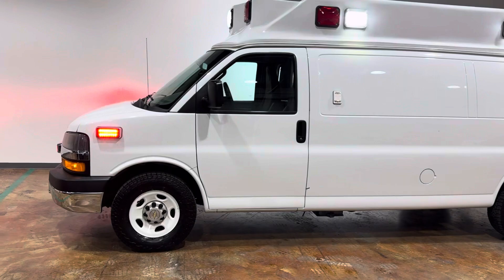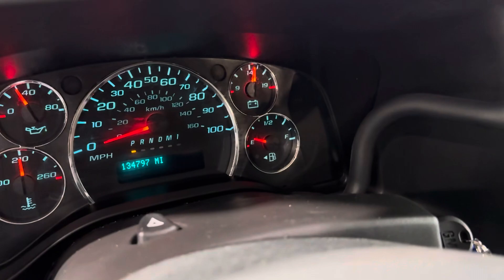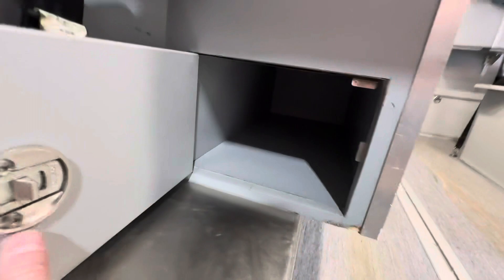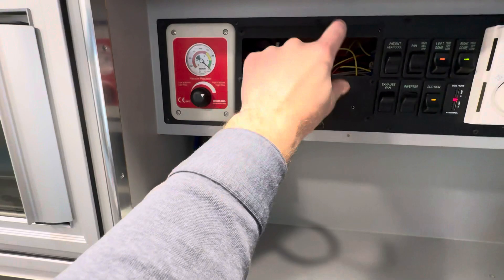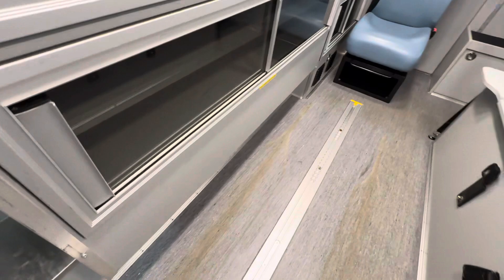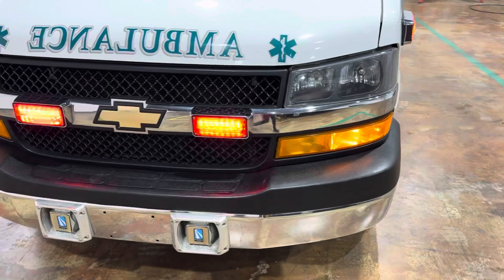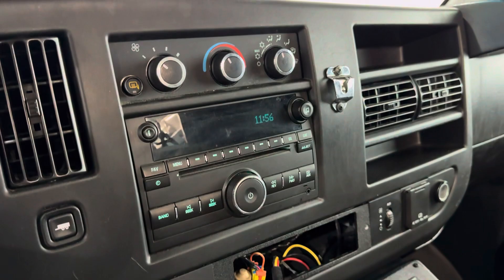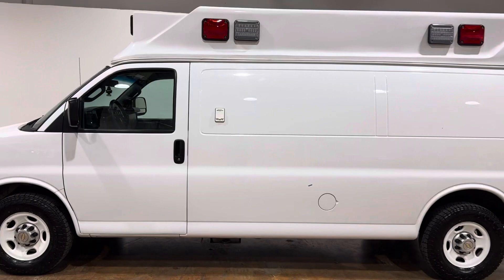2019 Chevrolet G3500 REV Ambulance Group for sale by Pilip Ambulances - Gas Engine new Transmission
Stock # 24-05

2019 Chevrolet G3500 Express Type 2

Used Ambulance

Manufacturer: REV Ambulance Group

Star of life certified

Gas engine

New transmission

This ambulance was just serviced and inspected. Excellent mechanical condition. This ambulance recently just has a new transmission installed.  No rust issues.

For more information about this used ambulance Pilip Ambulances has for sale and other ambulances we may have in stock please visit us on our website at: